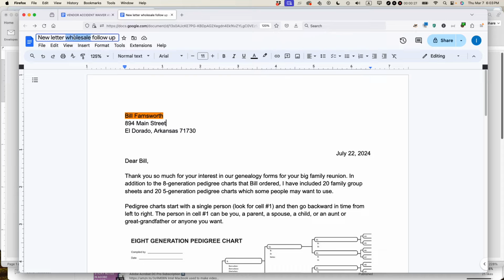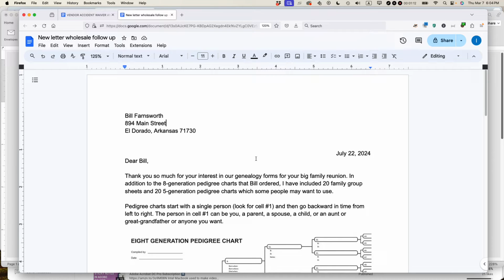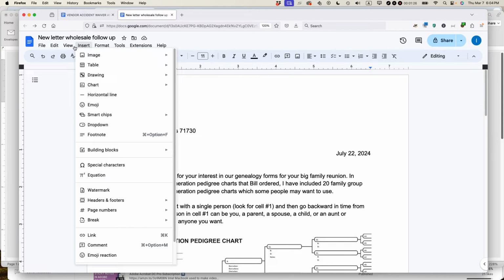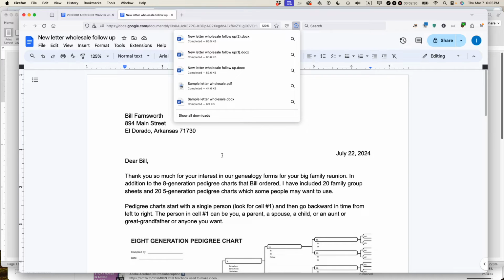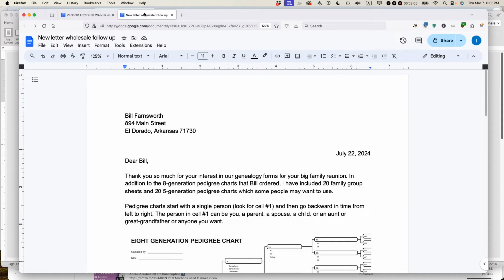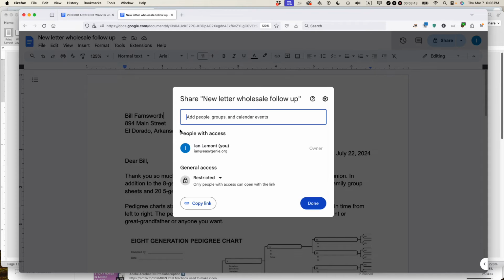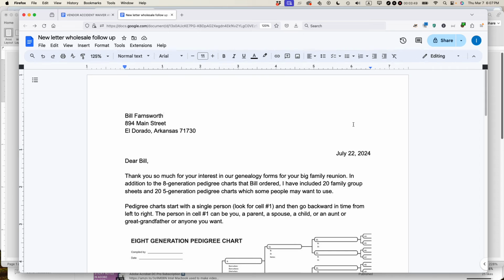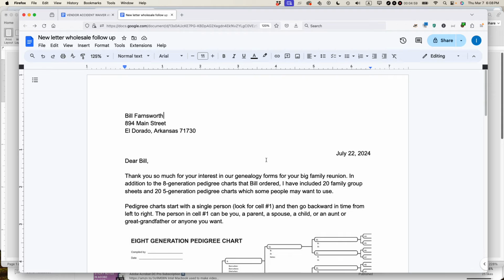6 reasons to switch from Microsoft Word to Google Docs